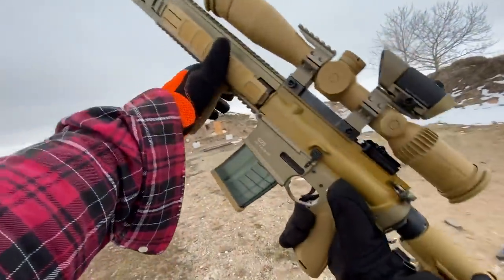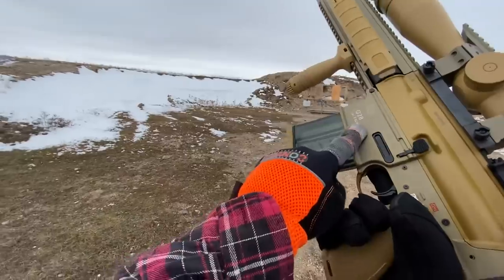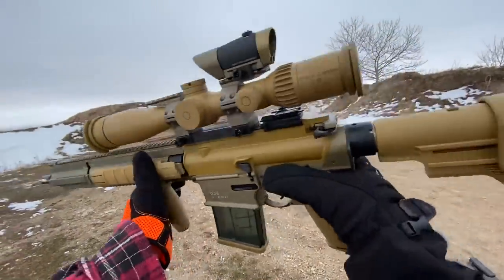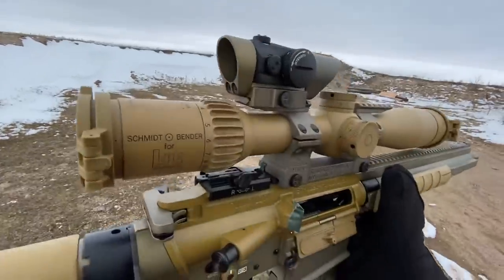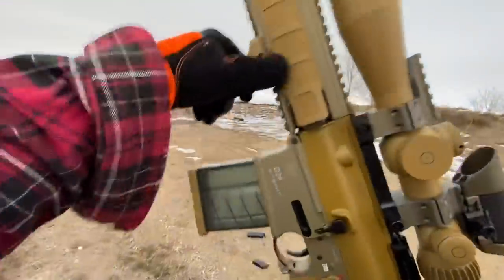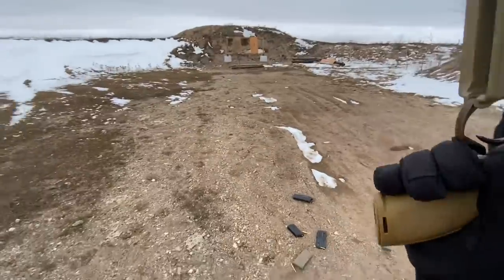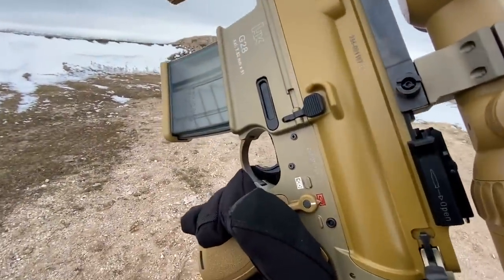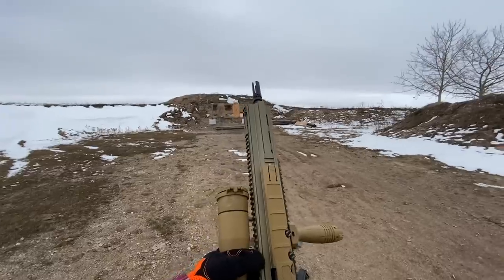Shooting a Legend: the Hk G28 German Semi Auto Sniper System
Welcome to Part 2 of my video series on the Hk G28 7.62x51mm Semi Auto Sniper System.
I love the firearms community and am thrilled to be able to give back to it by way of producing content for it. I want to both continue my pace of content production as well as improve its quality, all while adding to its diversity (shooting for accuracy videos, destructive target testing, high speed / slow motion, etc).

Appearances aside, I am not just some rich guy with a ton of guns. I had a good job and ideal set of circumstances for a few years that allowed me to invest heavily in building up a sizeable collection. Those circumstances are changing, and now I am turning to the community to help continue to make this channel exciting and successful. Your help and support are greatly appreciated.

- Purchase and import of new feature firearms/gear: Being in Canada, it is often difficult for manufacturers/distributors to send me firearms for testing and review. Instead, I often have to purchase them personally, and in some cases even import them into the country.
- Ammunition: It takes funds to run the guns enough to be able to get a good overall impression for an accurate review.
- Production value: I am always looking to add better camera and lighting gear to be able to improve the final product you see.
- Range and targets: from more static steel targets, to future destructive target testing.
- Travel to distributors/manufacturers/industry shows to get the content on the latest and greatest

This video is a first person shooting demonstration covering the G28’s controls, operation, and some of the features that make it special, as well as shooting impressions. These are the first shots out of this firearm apart from any tests at the factory. Check below for details on the other parts of the this video set and technical specs of the firearm.

This video is part of a multi-video set featuring the Hk G28.
Part 1: Intro to the firearm. “Gun101”
Part 4: Disassembly and review of key internal features

Technical Specs:
Hk G28 (based on the Mr308 series of rifle)
- Calibre: 7.62Nato (7.62x51mm)
- Operating: Gas Operated Piston System
- Modes of fire: Semi auto only
- Sights: Schmidt & Bender PM2 3-20x50 G28 model, inside Era-Tac Mount and topped with Aimpoint Micro T1 4MOA
- Barrel Length: 421mm / 16.57 inches
- Overall Length min/max: 965mm/1082mm or 38"/42.6"
- Weight as outfitted (mag, rear sight, broomhandle, rail covers) minus optic: 13.1lbs / 5.94kg
- Weight as outfitted including optic: 16lbs / 7.25kg
- Optic weight: 2.9lbs / 1.31kg
- Accuracy: guaranteed 10 shot group of 1.5MOA or better

This firearm is an AR15 Variant, and as such is a restricted firearm in Canada, requiring a RPAL to acquire.